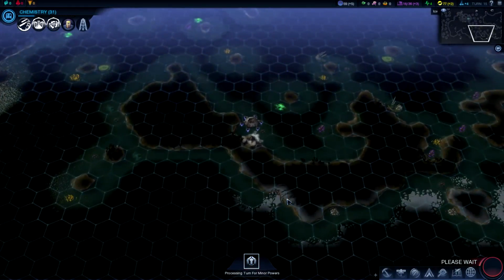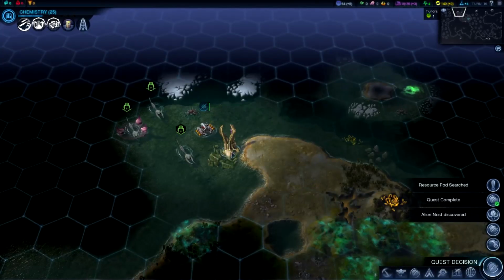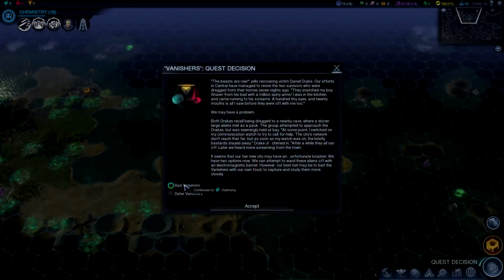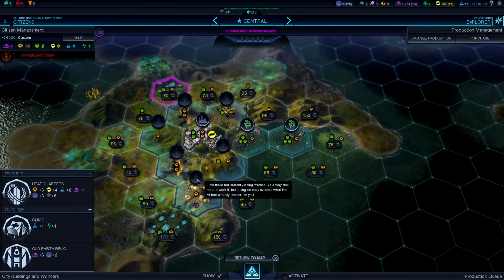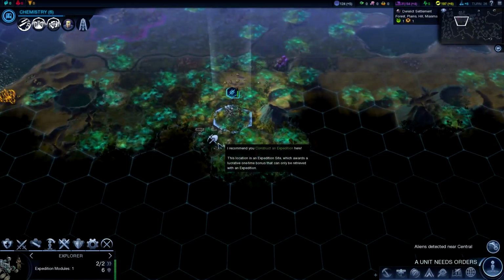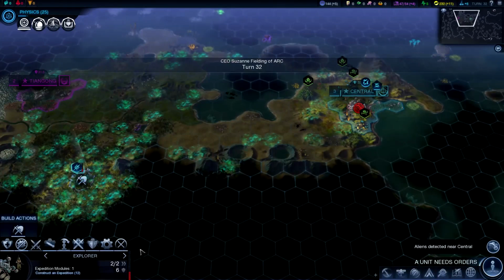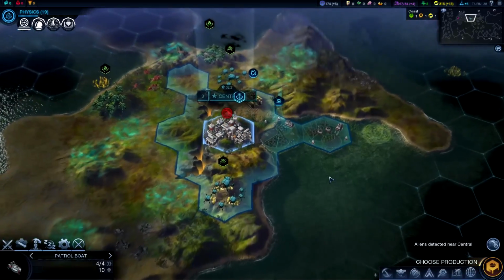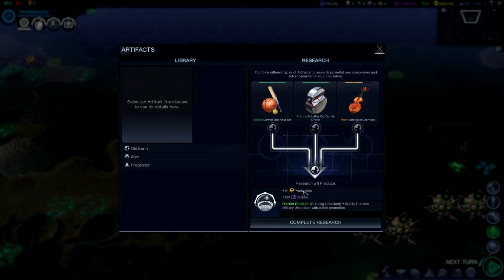Civilization Beyond Earth - Rising Tide - Tutorial Part 2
Civilizaiton Beyond Earth
DLC - Rising Tide
Difficulty: Mercury (Normal)
Terrain and biome: Lush Terran (Lots of weak, non-aggressive aliens)
Planet: Standard Size
Speed: Epic
Civilization: ARC

We will take a look at Civ BERT as a tutorial play through.  The game has many similarities to Civilization 5 and those will be referenced in the tutorial.  The tutorial focuses on production based technologies and prioritization.

Comments and suggests to help out new players to Civilization Beyond Earth Rising Tide are welcome.